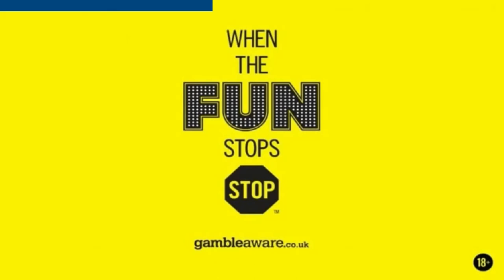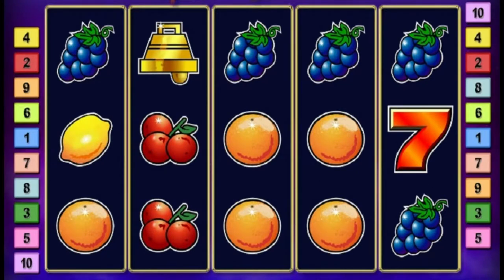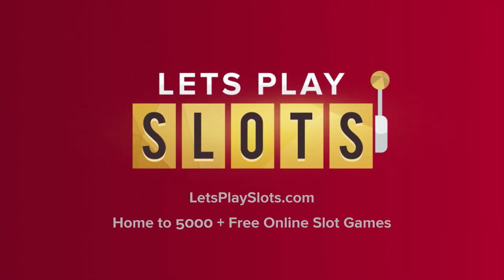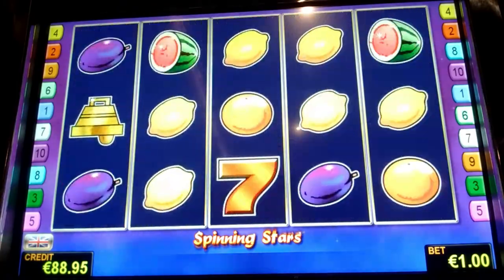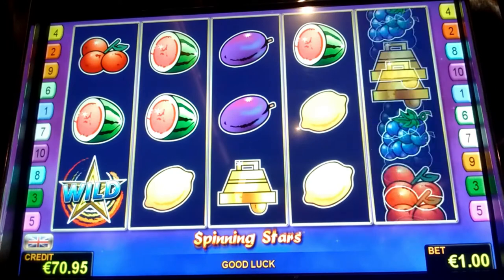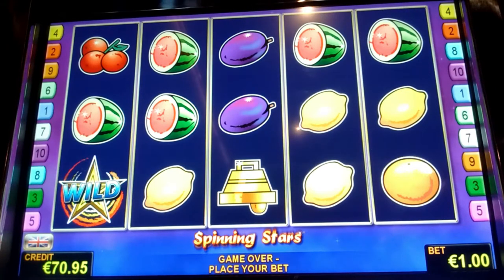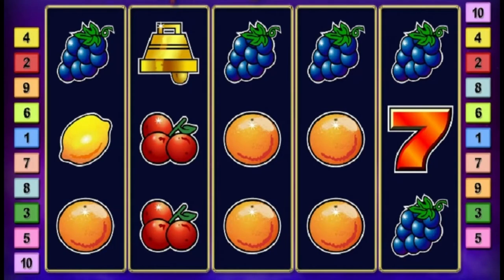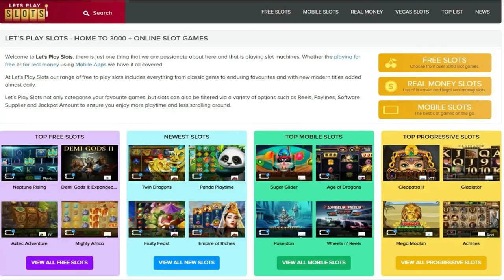① Spinning Stars Slot! ✅Let’s Play Slots ✅Novomatic Slots ✅Slot Machines ➜ Bonus Game ⚡Big Wins ⚡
The Spinning Stars slot is a Novomatic designed slot game and today we set forth giving it a little bit of play time, so feel free to tune in and see how we get on.

We played this slot over in Spain, and as such you may also come across it when visiting a casino located there or you may find it in a Salon De Juego, which are mini casinos dotted around the country.

If you haven’t yet visited our website, keep in mind there are thousands of free play slot machines on offer upon it, so you are invited to give any of them a try

Each of our slot play videos show us playing for real money, but please do keep in mind they are for entertainment purposes only and are going to show you the highs and lows of gambling and are aimed at an adult audience.

Please always gamble responsibly and only ever gamble with money that you can afford to lose and always set your limits. 18+